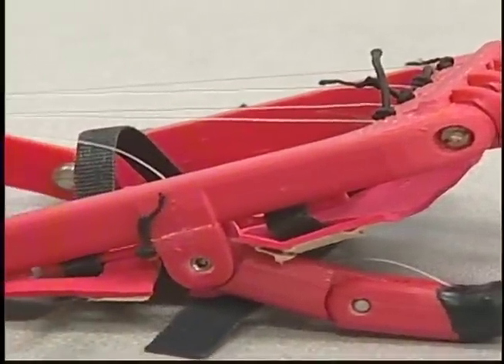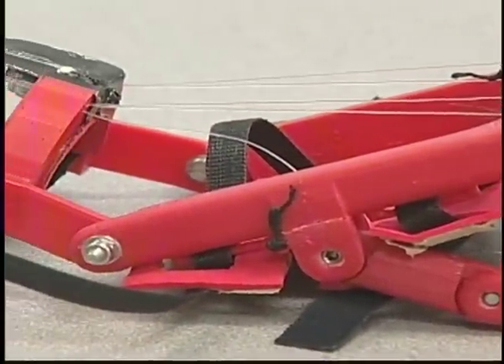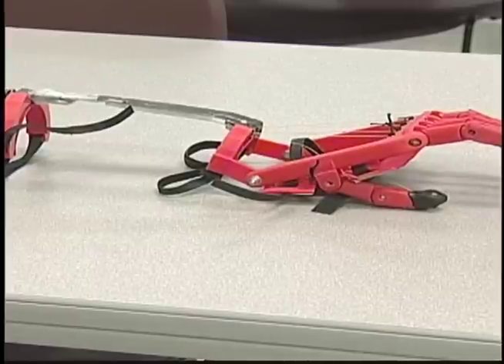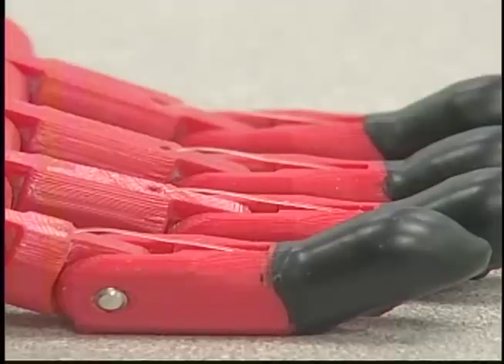WTAMU engineering students redesign prosthetic hand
Director of the School of Engineering and Computer Science Emily Hunt said doctors at Texas Scottish Rite Hospital for Children approached her with the idea of re-designing the prosthetic hand model so she introduced the idea to her students. For more news from the Texas and Oklahoma Panhandles and Eastern New Mexico,